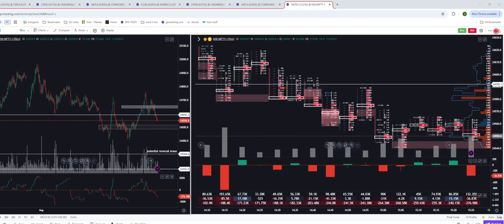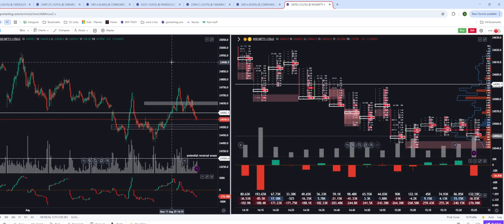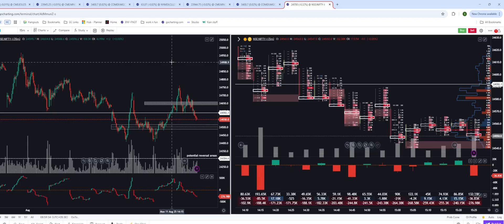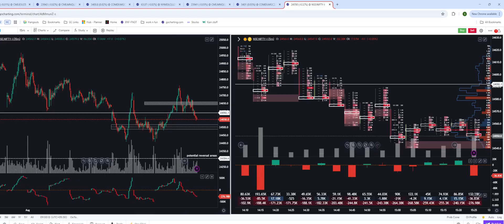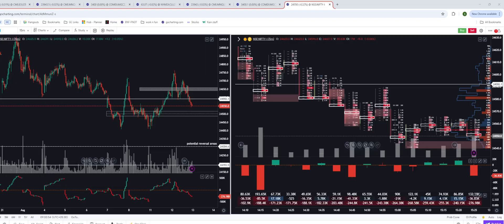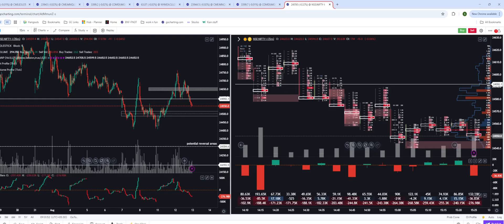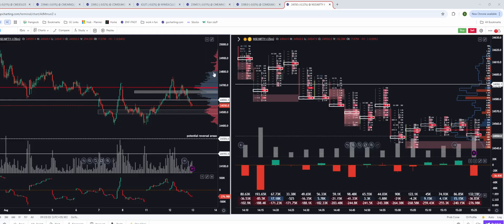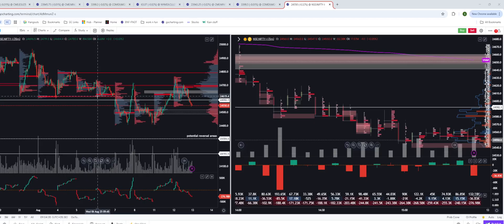Building a data driven trading plan with Volume profile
One of the most common asks is how do we get started with the day?
how do we build a day trading plan?
How to plot the zones, where to execute.

We answer all that and more in this video, laying down a step by step approach to do a day trading plan and trading the day better.

(web based charting software for orderflow and profiles)

   • Getting started with orderflow and volumep...

Master profile and orderflow strategies with the ultimate orderflow coaching  program:
A practical program based on experience on what works. Gives a complete insight
on how to approach the markets, with solid community support and life time access.

To the point training & coaching  program based on practical experience on what works in markets.
Gives a deep insight on how fnotraders approaches the markets.
It covers a complete end to end approach of price structures / Volume and Market profile & Orderflow strategies and setups.

The course also includes 1 year of regular zoom sessions to guide & mentor you in your trading journey

✅  Learn a framework driven approach to interpret the markets

✅  Put together Volume profile & Orderflow analytics in a logical manner

✅  Understand Orderflow from scratch to complete Orderflow trading strategies.

What do you get in the program:
Instant access to on demand training for lifetime.
Access to pro community for discussions/ QnA
Full access to all past and future course related sessions recordings